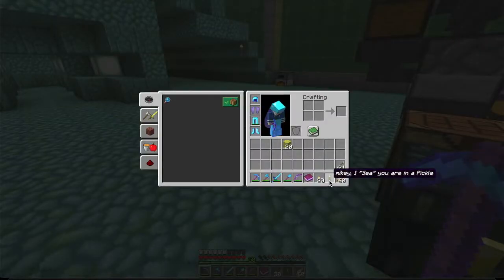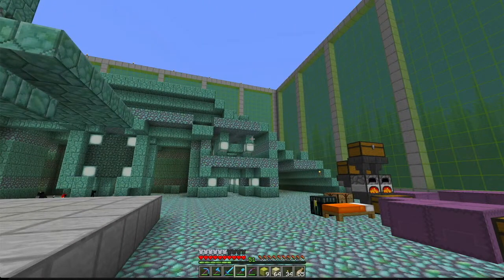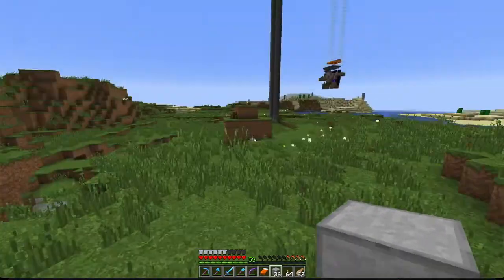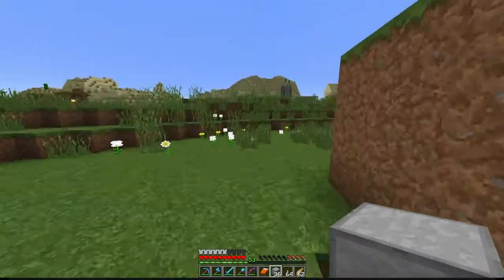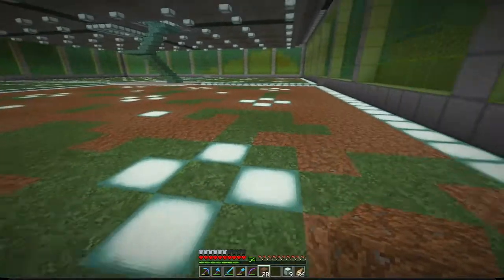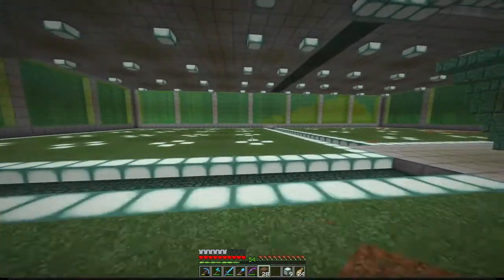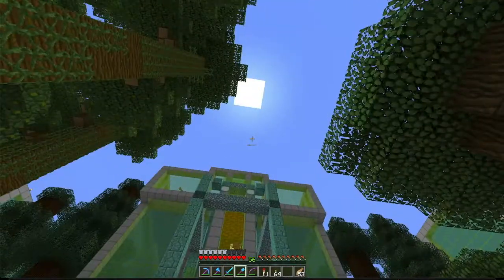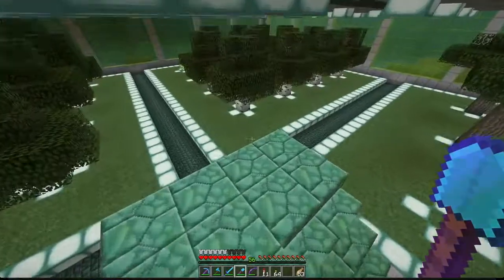T4zzCraft EP04: Ocean Jungle [SMP]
T4zzCrafT Survival Multiplayer on Minecraft 1.13.2 and who lives in an aquarium under the sea!!?